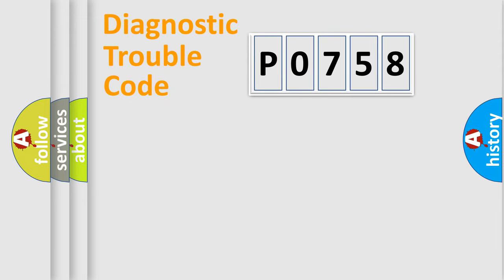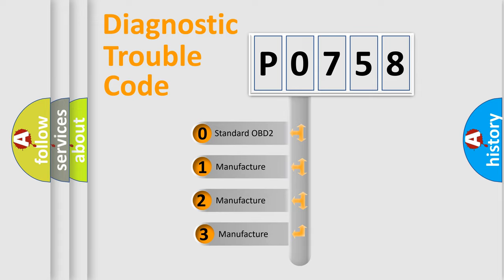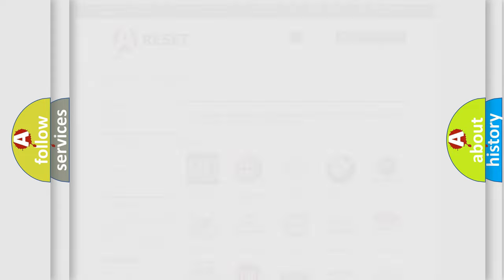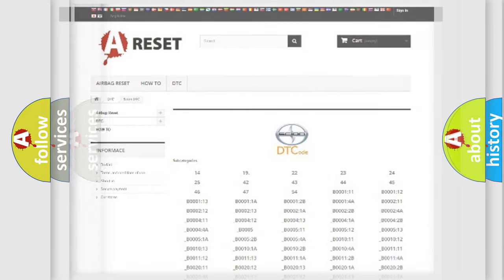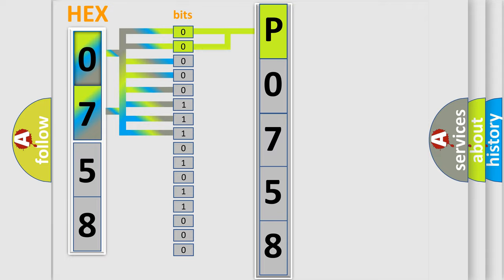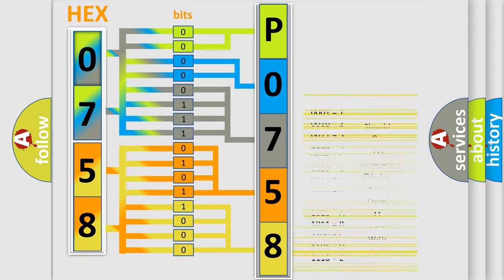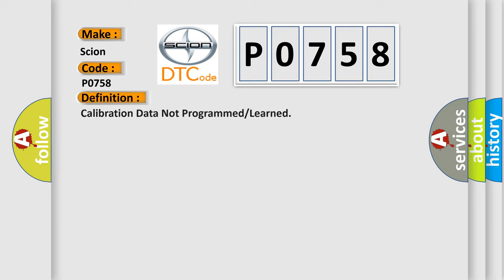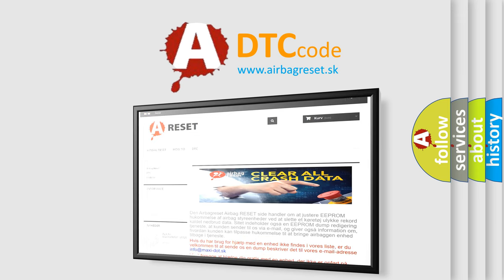DTC Scion P0758 Short Explanation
Contents:
0:21 Basic DTC analysis according to OBD2 protocol standard.
1:48 Insight into programming
2:58 A diagnostically understandable description of the Diagnostic Trouble Code
3:05 Basic error definition

Make:
Scion
Code:
P0758
Definition:
Calibration Data Not Programmed or Learned
Description:
Ignition voltage is greater than 9.6 volts.